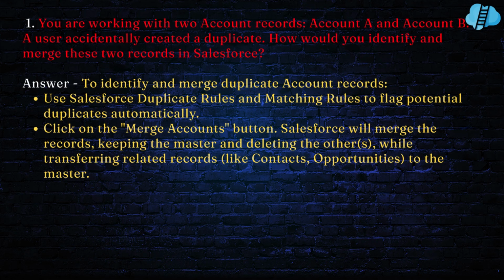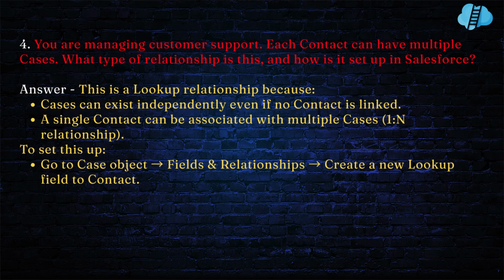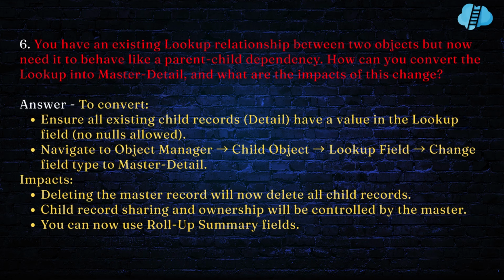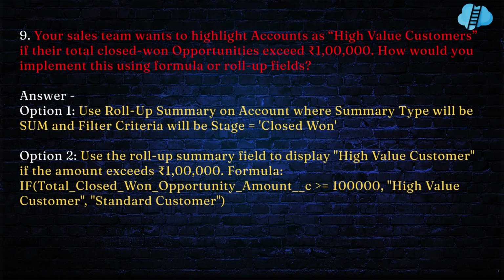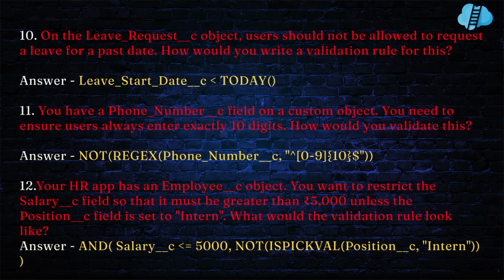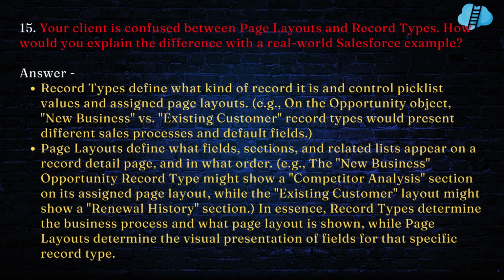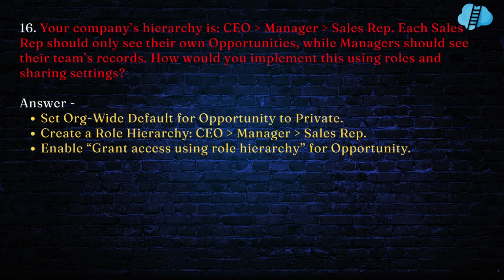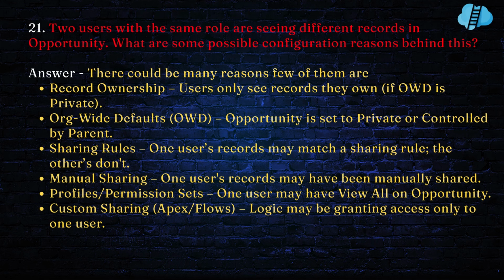Top Salesforce Interview Q&A |🔥 Day 1–7 of 100 Days Challenge | PART - 1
Top Scenario-Based Salesforce Admin Questions | Freshers | Real-World Use Cases

Master Salesforce Admin skills with 10+ hands-on, scenario-based practice projects. Covers Objects, Validation Rules, Flows, Reports, Security, and more—perfect for freshers and certification prep.

Your Queries -
✅ Salesforce jobs
✅ Salesforce job updates
✅ Salesforce career
✅ Salesforce admin jobs
✅ Salesforce developer jobs
✅ Work from home Salesforce jobs
✅ Remote Salesforce jobs
✅ Salesforce jobs for freshers
✅ Salesforce interview questions
✅ Salesforce resume tips
✅ Learn Salesforce
✅ Salesforce training
✅ Salesforce skills
✅ Salesforce certification guide
✅ Salesforce LWC jobs
✅ Salesforce Apex developer
✅ Salesforce Flow tutorial
✅ CRM job updates
✅ Salesforce consultant jobs
✅ How to start a Salesforce career
✅ Salesforce career roadmap
✅ Jobs for Salesforce beginners
✅ Salesforce admin vs developer
✅ Salesforce freelancing opportunities
✅ Best Salesforce certifications